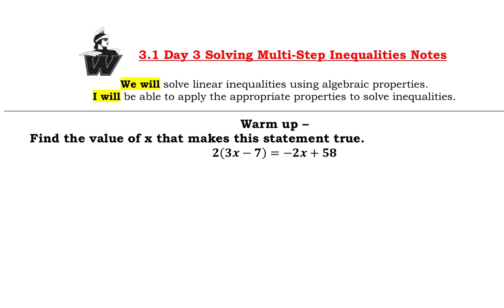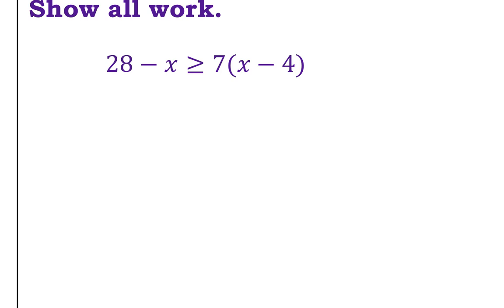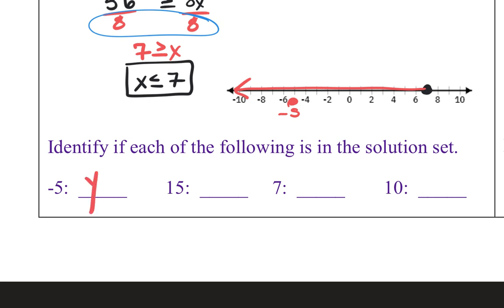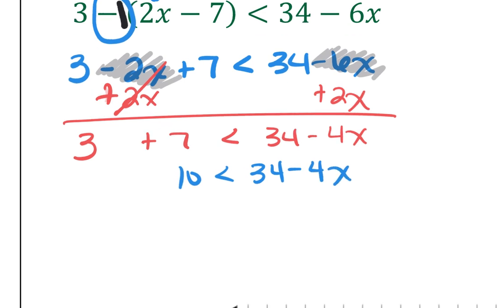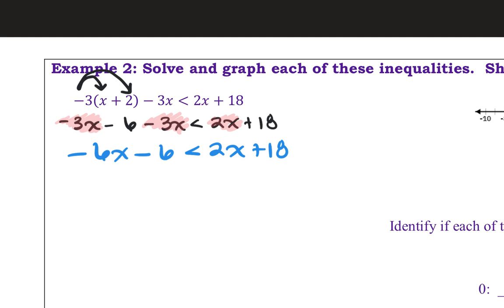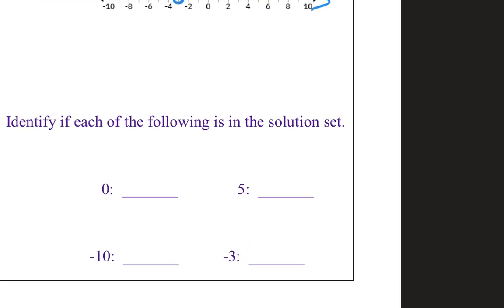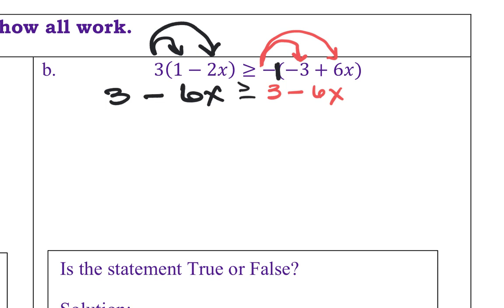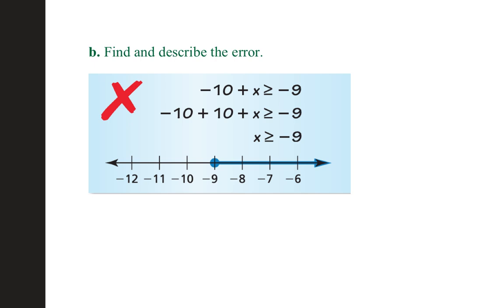3.1 Day 3 Solving Inequalities